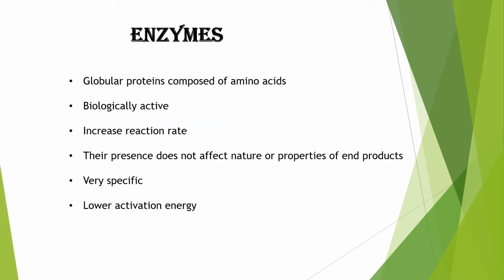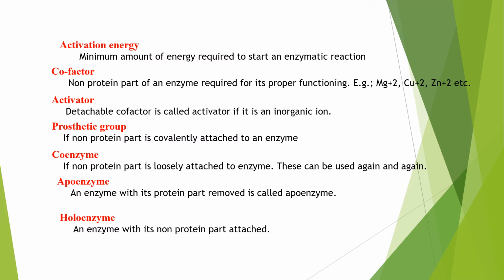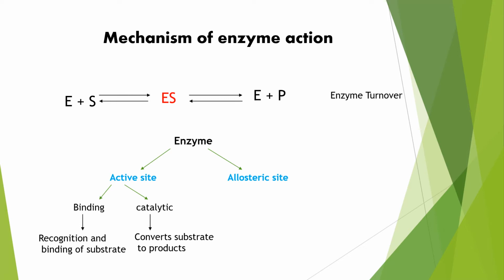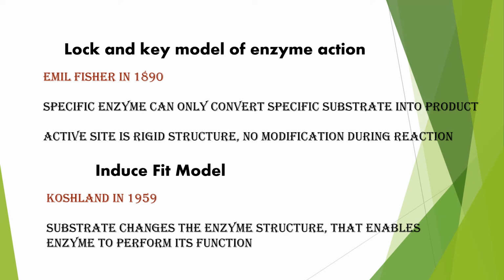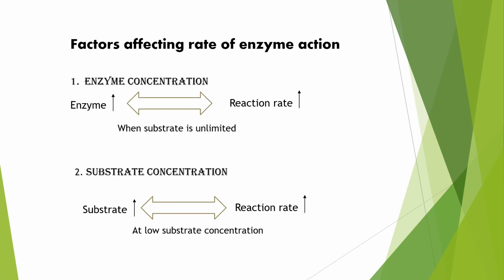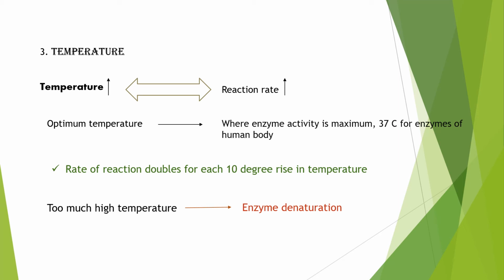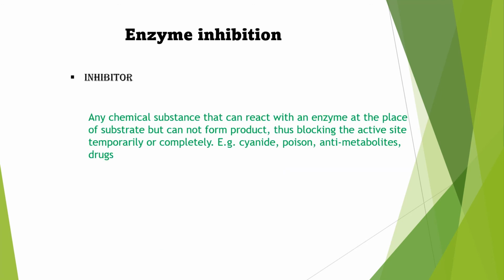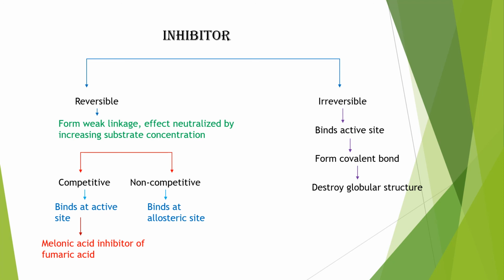Enzymes complete Lecture 2022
This video explain enzymes and how they interact with their substrates. Vocabulary covered includes active site, induced fit, coenzyme, and cofactor. Also the importance of ideal pH and temperatures for enzymes are discussed.
The enzymes and substrates are always moving, and occasionally they collide at the right speed and orientation so that the substrate fits into the enzyme at the active site. Collision theory dictates that collisions must occur with sufficient energy and in a specific orientation for a reaction to occur.

Enzymes are specialised; their active site matches the shape of the specific substrate that they react with. The enzyme and the substrate fit together using a lock and key mechanism. Once the substrate is in the active site, the reaction takes place. The required product is produced and the enzyme releases itself and carries on moving around.

The enzyme could be: protease, which breaks down proteins into amino acids; carbohydrase which breaks down carbohydrates into glucose; or lipase which breaks down fats into fatty acids and glycerols.

Hydrogen peroxide is often formed as a result of reactions in cells, and if it is left to build up it is harmful. Luckily, we have catalase enzymes that are really fast. They break the hydrogen peroxide down into the harmless water and oxygen.

Equally, enzymes can help build up molecules like this… but the process is still exactly the same.

Whilst enzymes do fantastic things, they are sensitive. Each enzyme has optimum conditions under which it works best. Firstly, there needs to be enough substrate around - they need a high enough substrate concentration for the reaction that they catalyze. If there is too little substrate, then the rate of reaction is slowed. Sometimes, if there is too much product around, the reaction slows because the enzymes catalyze and substrates have less chance of bumping into each other. So the product needs to be removed for a higher rate of reaction.

Enzymes also have optimum pH and temperature conditions. Up to a point, an increase in temperature causes an increased rate of reaction because there is more heat energy. More energy means more collisions. However, above a certain temperature the rate drops off due to denaturing. We will look at the effect of pH and temperature on enzymes in our video  ‘Denaturation of Enzymes’.  The pH and temperature optimum conditions are specific to the conditions in which they work in; an enzyme that works in the stomach, for example, would have a more acidic optimum pH.

And of course, there need to be enough enzymes around for the rate of reaction to be optimised.

So we know that enzymes and substrates fit together at the active site and form a ‘lock and key’ mechanism. The enzyme then releases the product and can be reused again. They are sensitive to temperature and pH, and there needs to be sufficient enzyme and substrate concentrations for reactions to occur.

Enzymes not only control all kinds of reactions such as in photosynthesis, respiration, digestion and protein synthesis, but we also make use of them in day to day life. Protease and lipase enzymes are used in biological washing powders to remove proteins and fats from stains in our clothes. We also use enzymes in our food and drink industries; pectinase is used to break down the cells in fruit when making fruit juice so that more juice is released.
This is a tutorial/lecture where we talk about different topics. We cover some topics important for classes such as Biology (High School and College Levels), Histology, etc.

If you have any questions, don't be shy!! We hope we are able to clarify this topic.